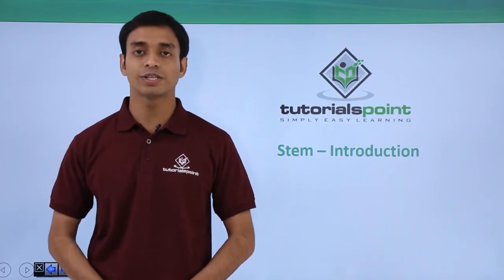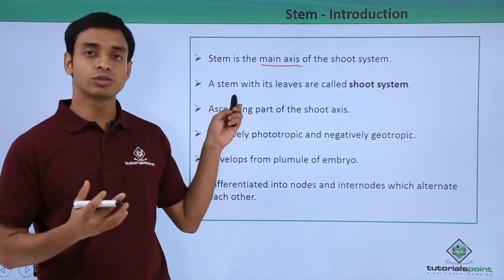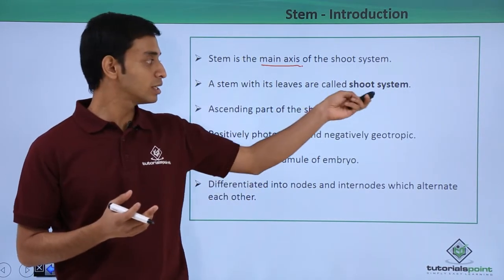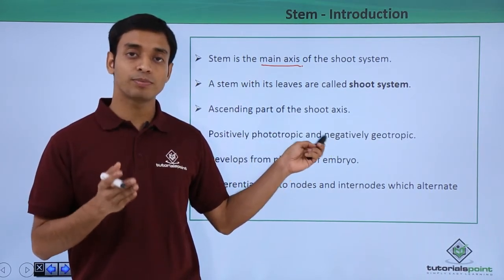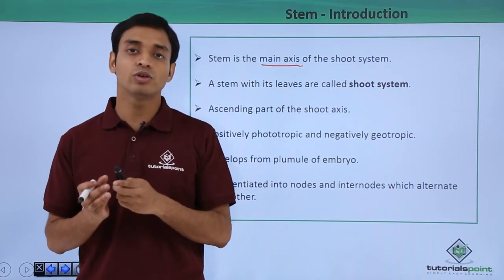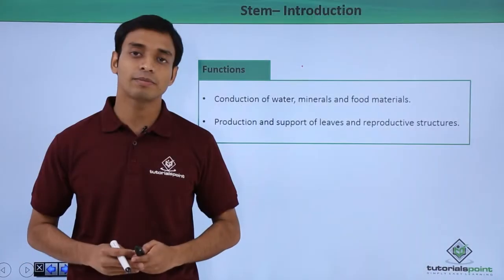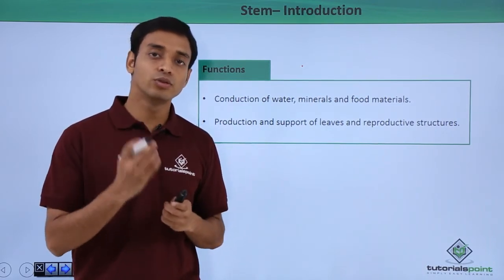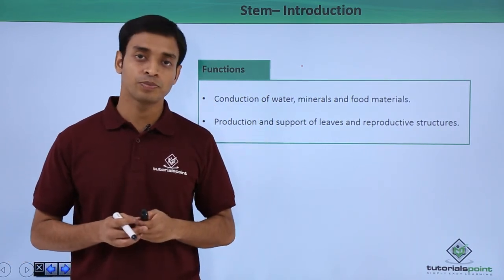Class 11th – Stem – Introduction | Morphology of Flowering Plants | Tutorials Point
Stem - Introduction